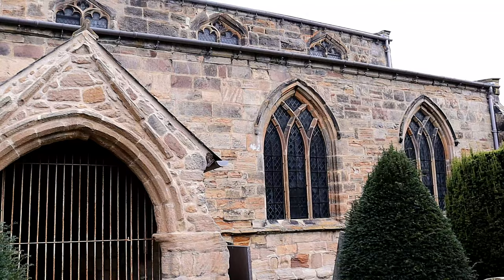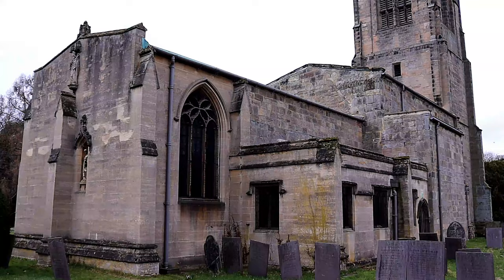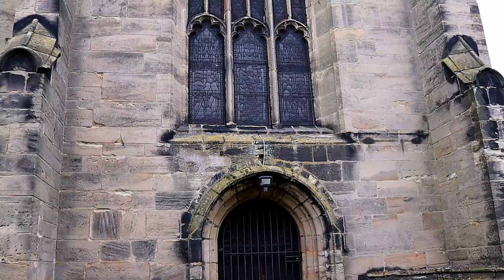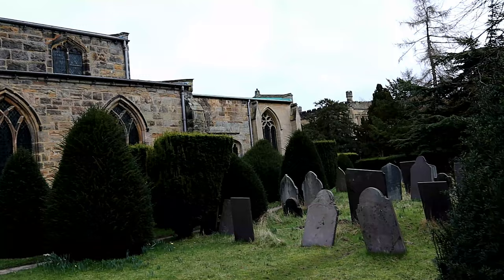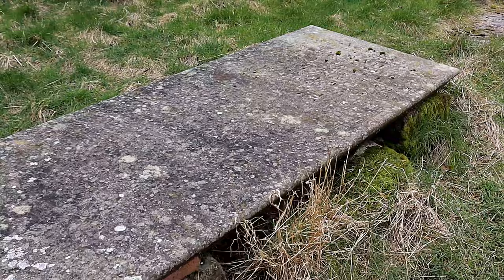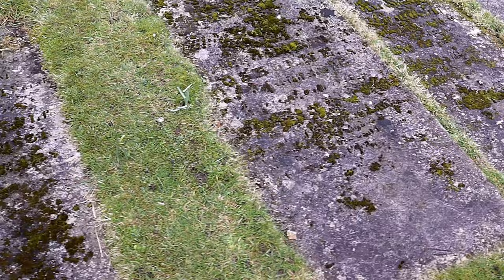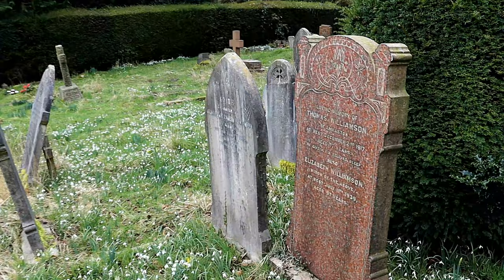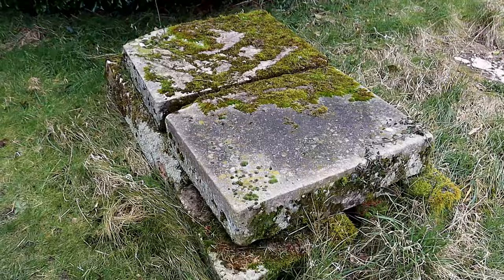Saint Bartholomew's Church | Elvaston | Derbyshire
In this episode of Historical Churches we will be visiting the church next to Elvaston Castle and learning its rich history.